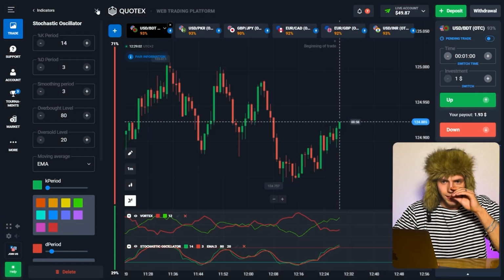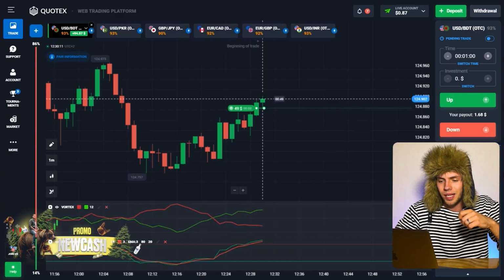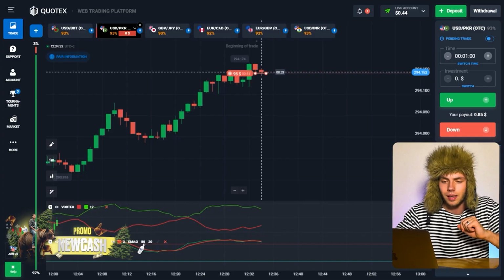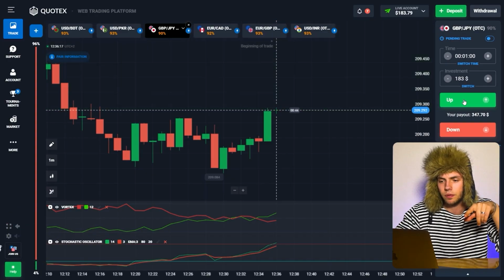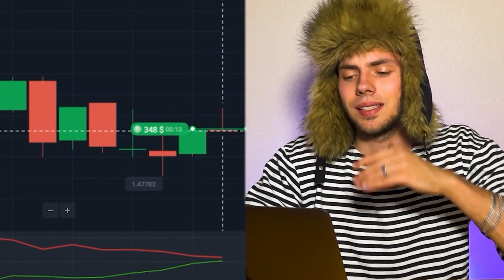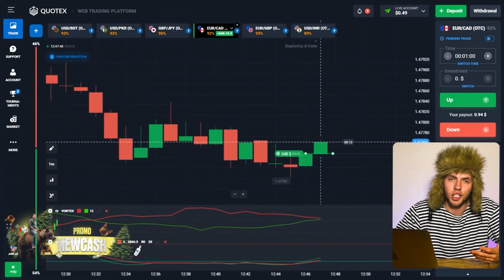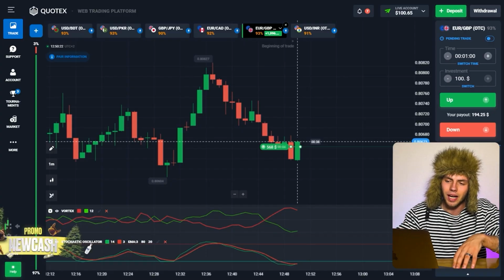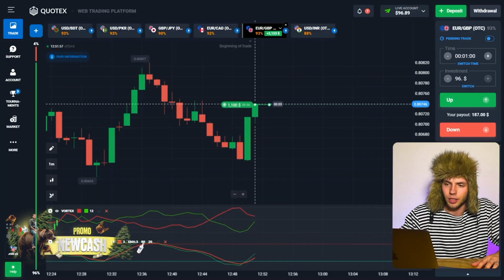💥 Become Trader: How I Made $2,100 in One Session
👇 *The platform link is in the pinned comment* 👇

In this video, I share my trading journey and show you how I made $2,100 in just one session. As someone who started as a beginner, I explain how I became a trader, learned to read the markets, and used technical analysis to spot profitable trades. You’ll see live trading examples, my approach to trend reversals, and how I handle both wins and losses. If you’re looking to improve your skills or just get motivated, this is for you.

⚠️ Risk Warning: Trading involves significant financial risks and may result in the loss of your capital. I do not recommend risking large sums of money. Always trade responsibly and only with funds you can afford to lose.

Timestamps:
00:00 - Introduction and trading setup
00:37 - Analyzing first trade opportunity
01:40 - Opening a sell trade
03:12 - New pair, entering an uptrend
04:13 - Technical analysis explanation
05:18 - Emotional side of trading
06:23 - How to spot trend change
07:35 - Free signals in my Telegram
trading
become trader
trading for beginners
online trading
financial markets
investment tips
trading success
technical analysis
trading motivation
profitable trading